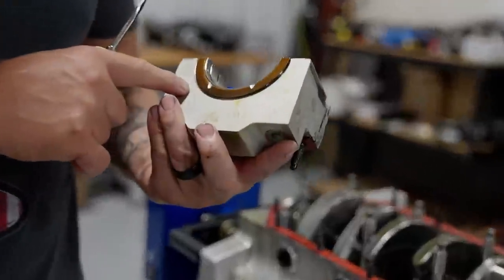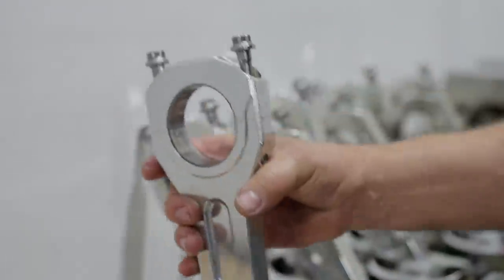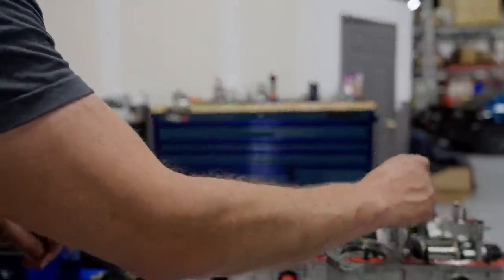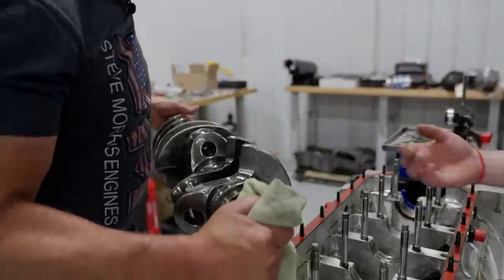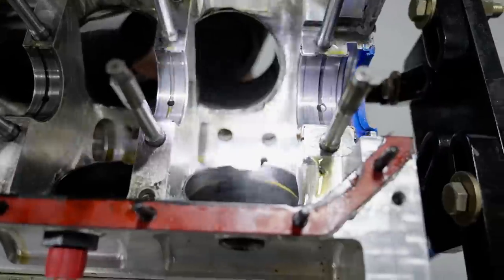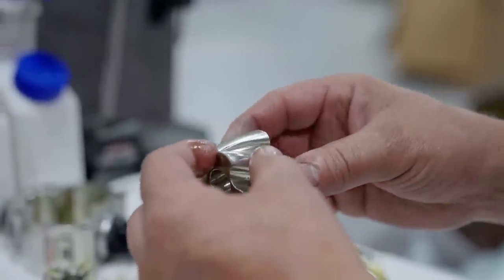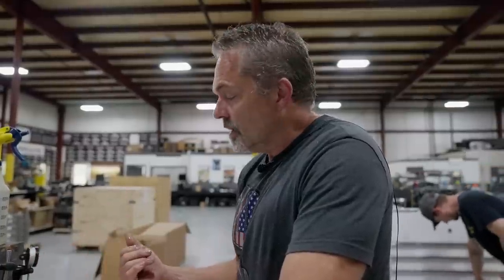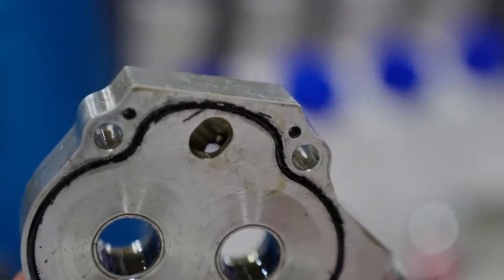I Found Mullets Engine Issue...Part 2